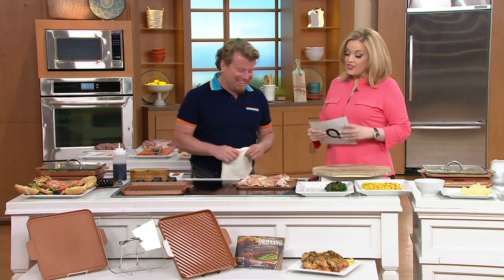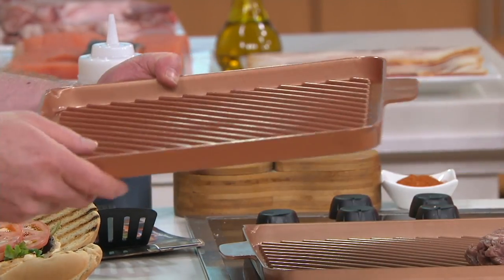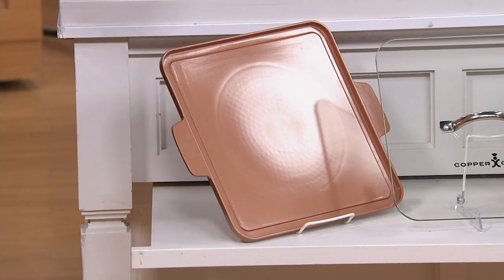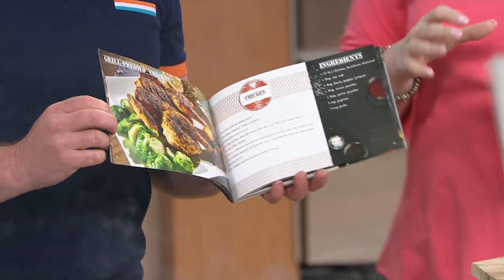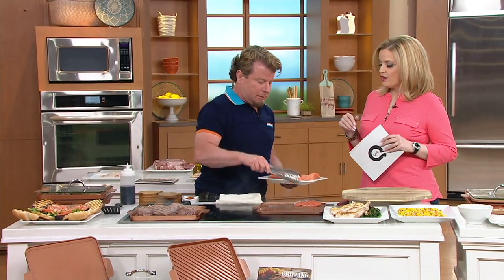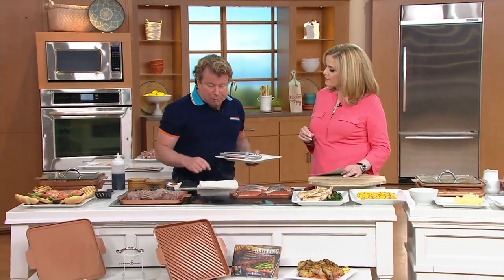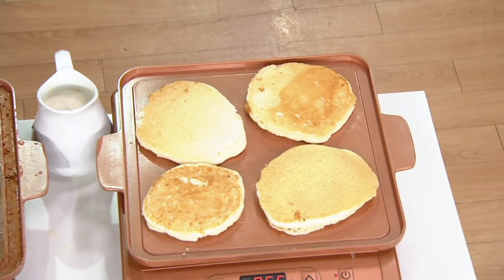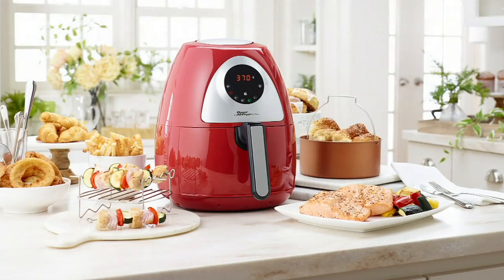Copper Chef 12" x 12" Choice of Grill or Griddle with Glass Press on QVC